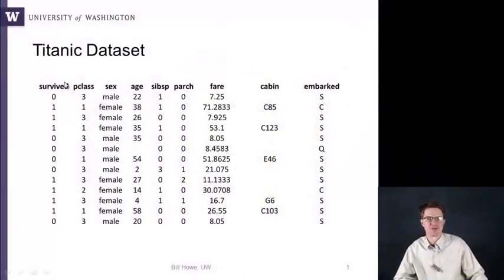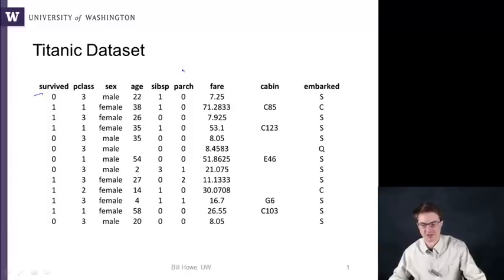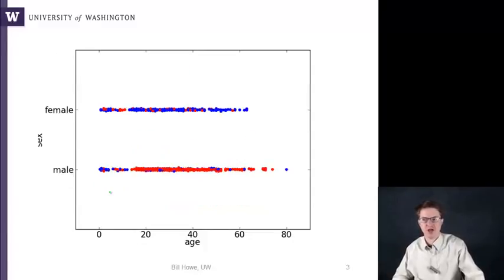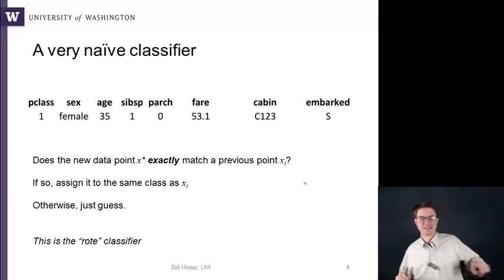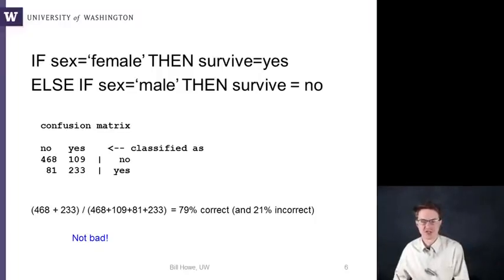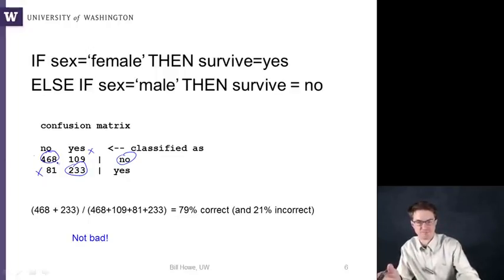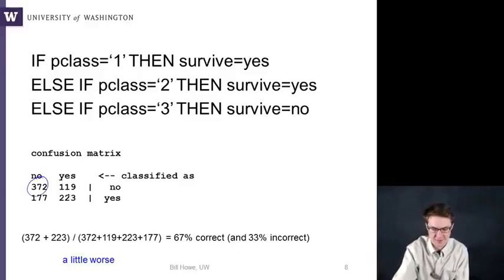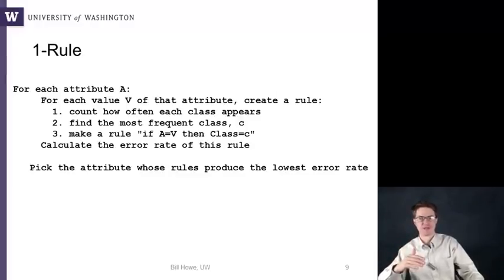6 3 03 Rules Part 1 09 19